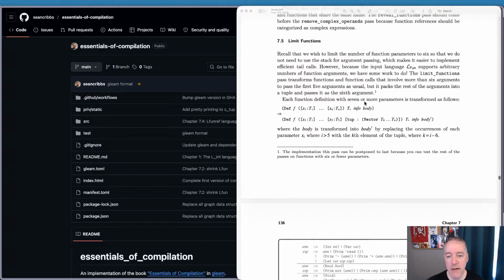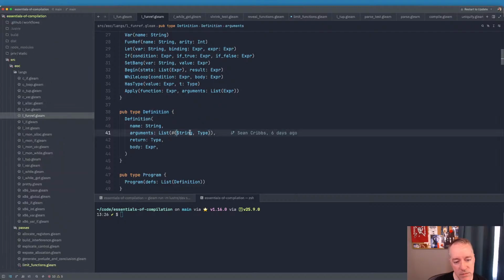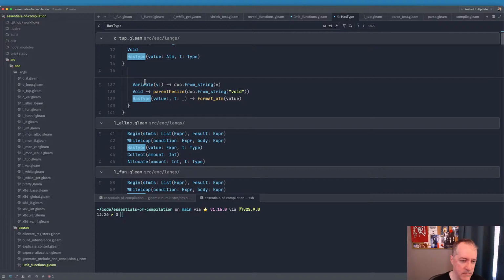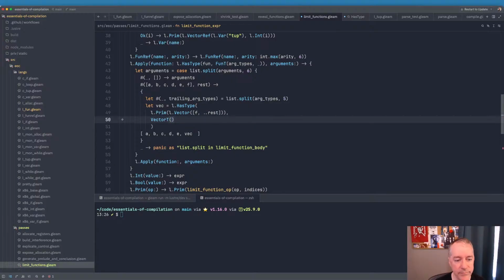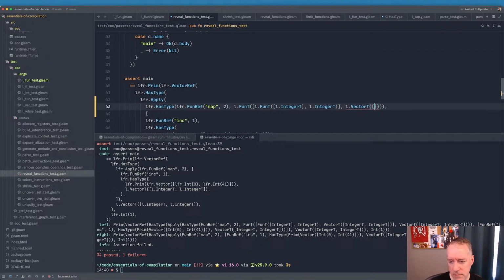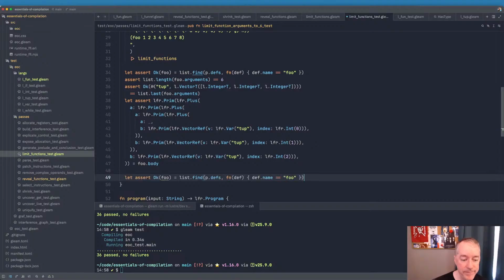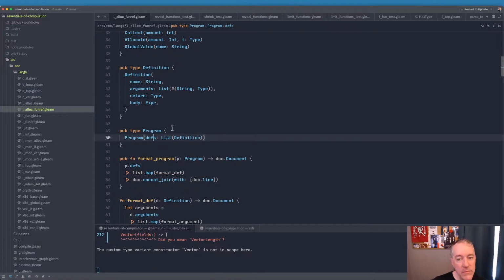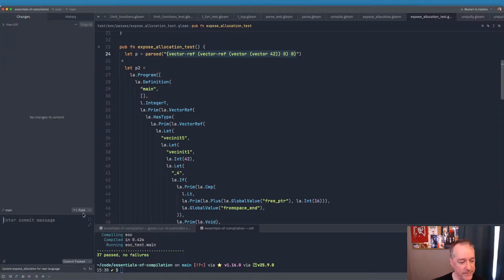Limit Functions: Chapter 7.5+ - Essentials of Compilation, in Gleam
Let's continue lowering our functions toward x86 assembly through all the intermediate passes. Today we will limit functions to at most 6 arguments and handle complex operands.